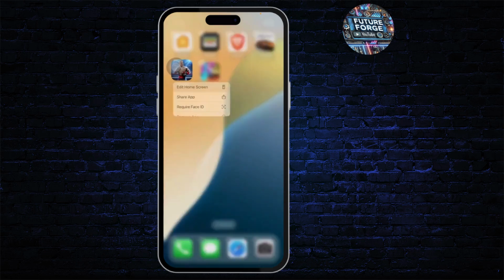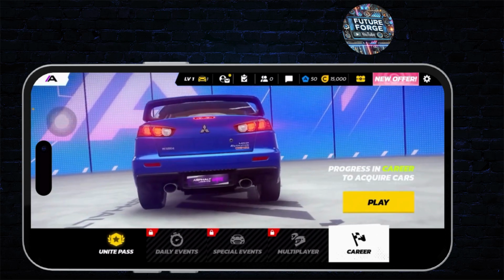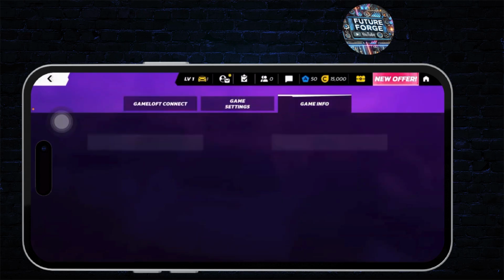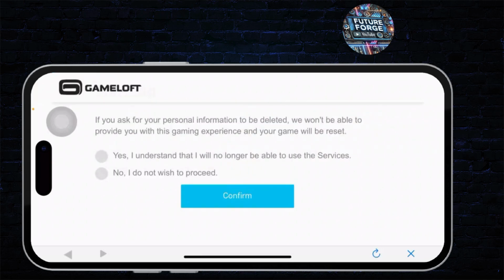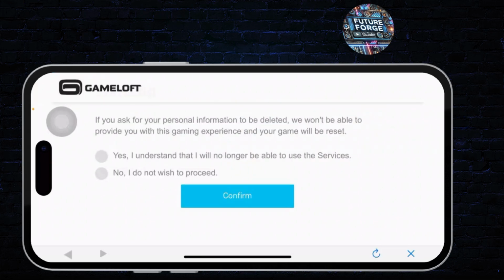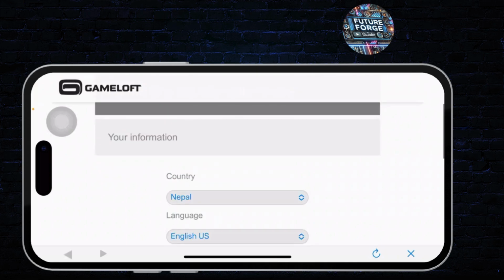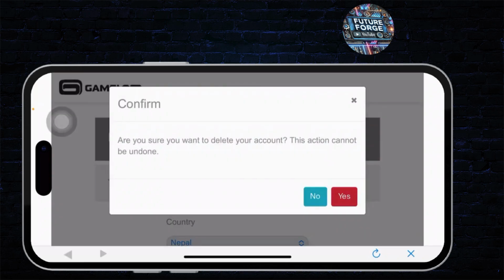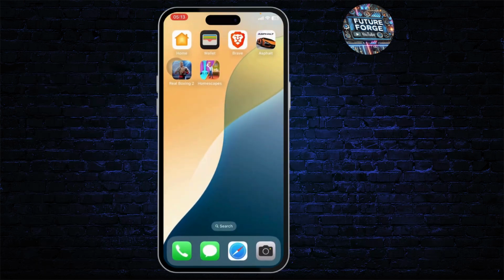How to Delete Your Account on Asphalt 9 Game | Remove Your Account on Asphalt 9 Game on iphone 2025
Want to remove your Asphalt 9 account? This video will guide you through the steps to delete or remove your account from Asphalt 9 on your iPhone. Whether you're asking, "How do I delete my Asphalt 9 account?" or need help with account removal, this tutorial has you covered. Learn how to permanently delete your account today!

Timestamps:
00:00 How to Delete Your Account on Asphalt 9 Game
00:10 Step-by-Step Guide to Removing Your Account
00:20 How to Confirm Account Deletion on Asphalt 9